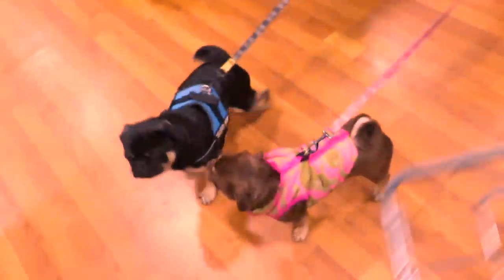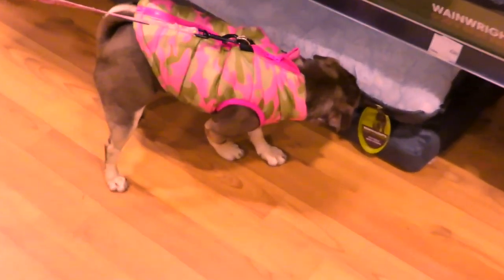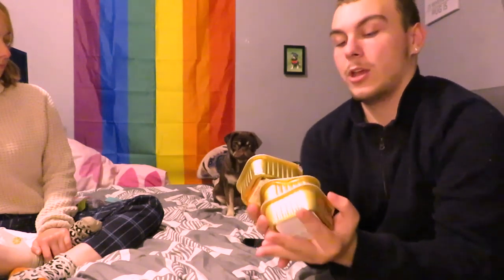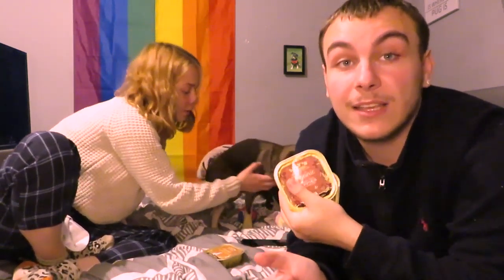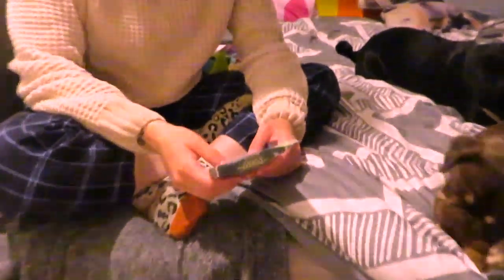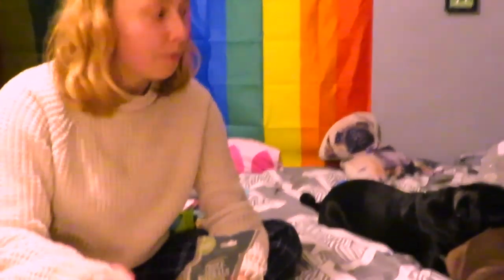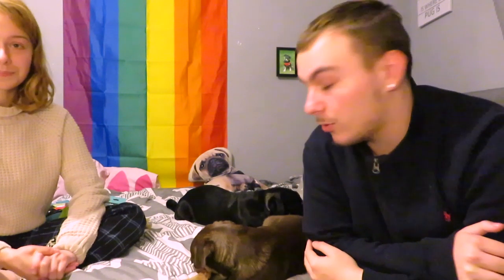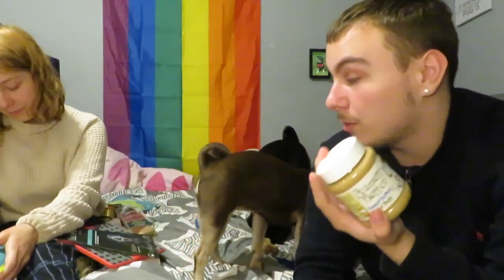The worst Pets at Home haul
Watch me as I discuss all of what I bought at pets at home and try to seriously give my opions on the items, sorry for the bad lighting and constant confusion between Me and Sasha we find it hard to take things serious in life! but anyway hope this badly put together video makes you laugh.. or cry, Anyway enjoy my Pets at home haul with the dogs:) I DO NOT own any of the music used in this video.'Im so' - by Andrew Applepie Lover' - by Petit Biscuit it out' - by Blu DeTiger